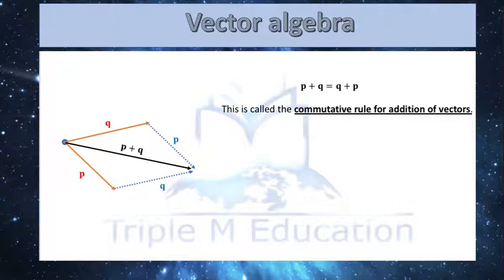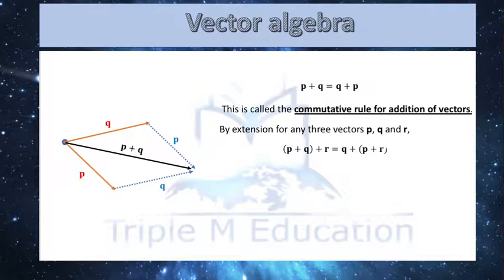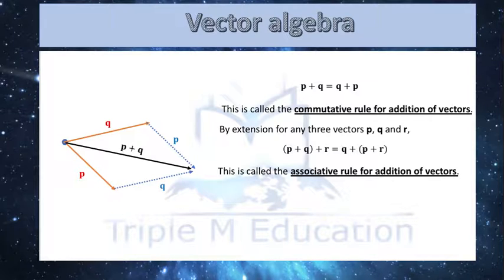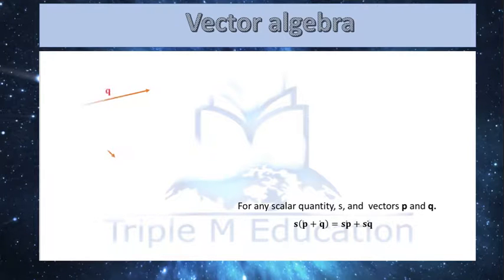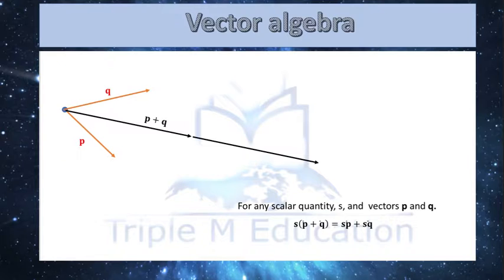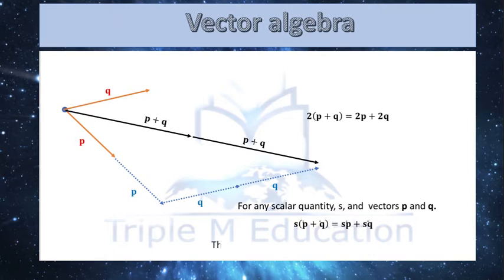Vectors: Vector algebra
Part of our iGCSE Mathematics lesson on Vectors.